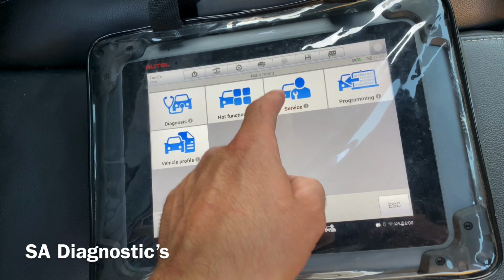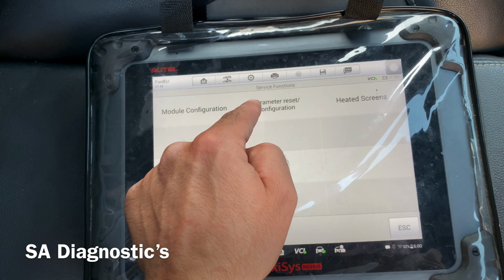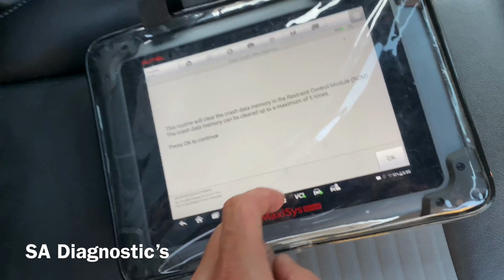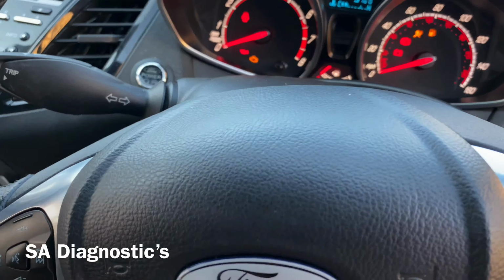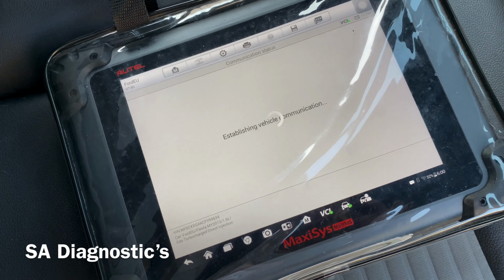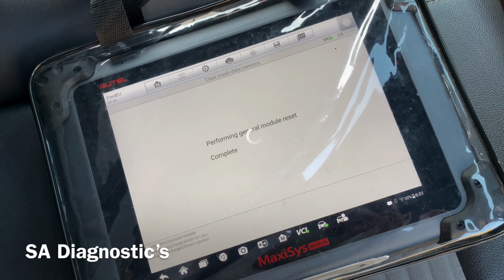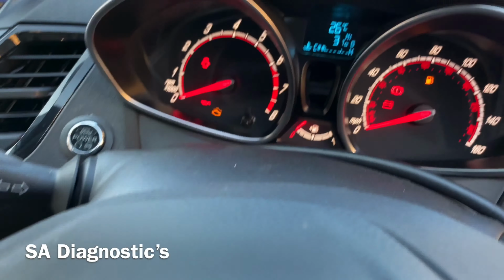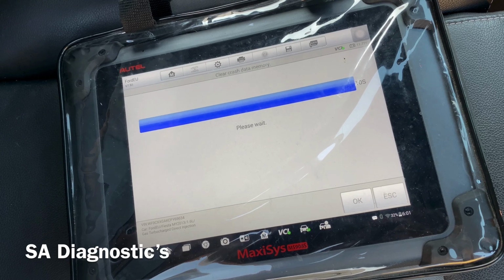FORD B1193 Crash Event Storage Full & Locked | HOW TO FIX STEP BY STEP GUIDANCE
Fixed Ford Fiesta 2015 ST Crash Data Event Storage Full And Locked How To Repair Using Autel Diagnostic.

We fixed the curtain airbag as well as the airbag control module. The airbag control module was fixed by resetting it via the Autel maxisys ms908s pro machine.